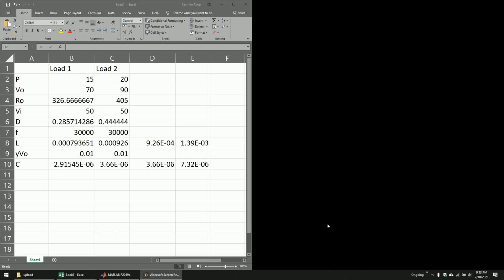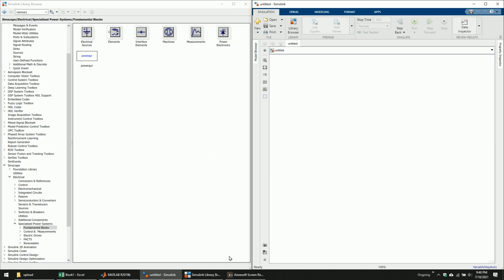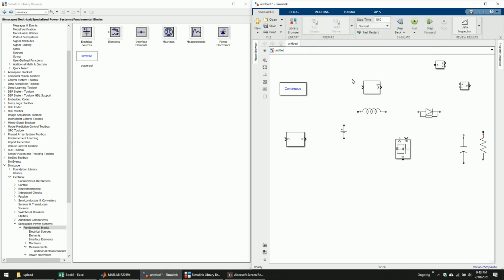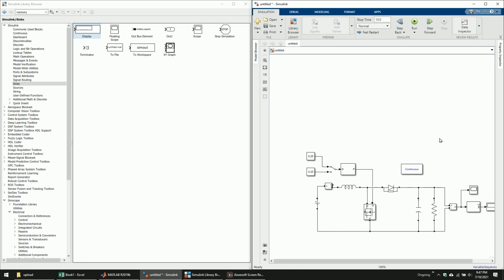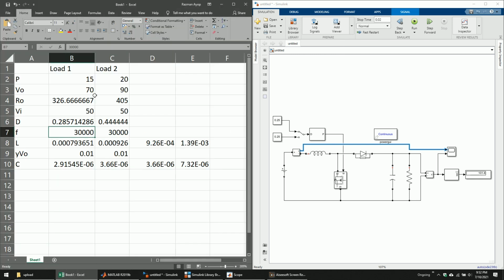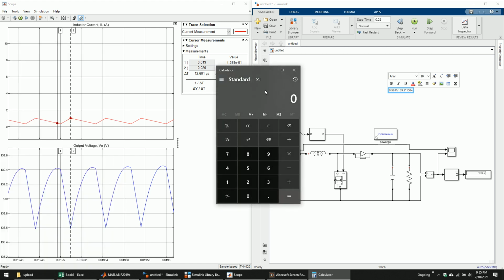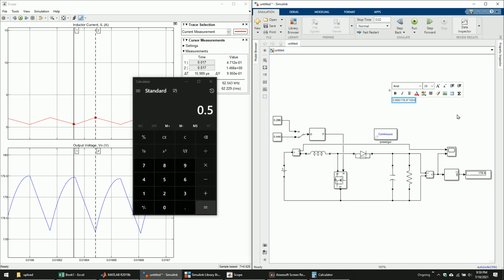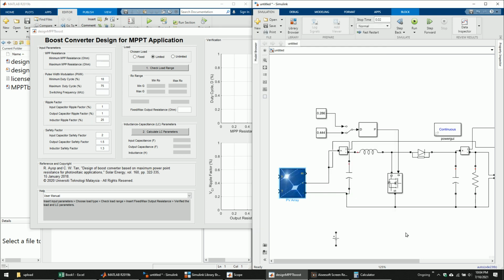How to Simulate A Converter (Boost Converter)